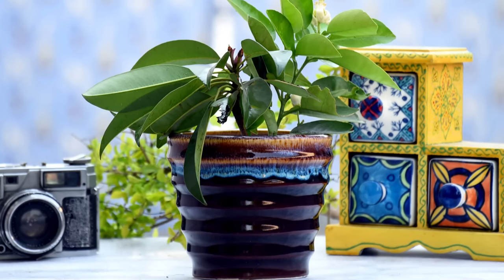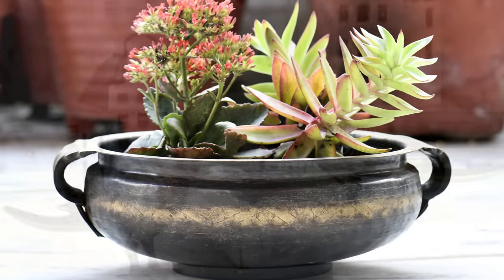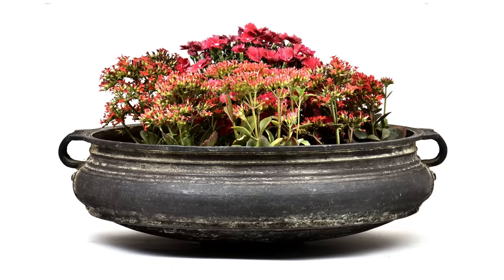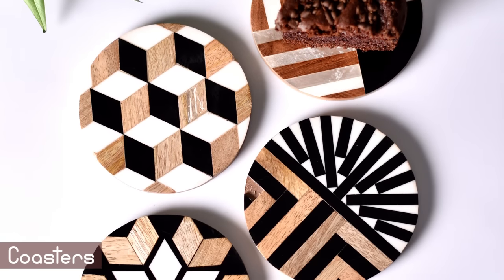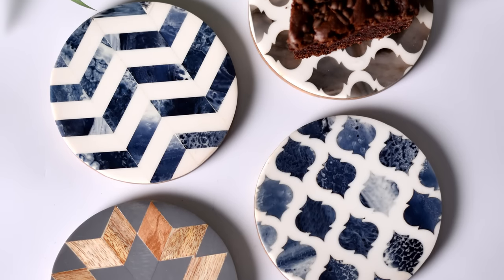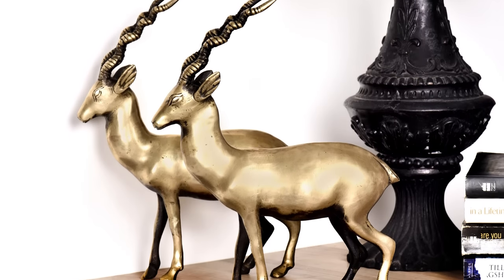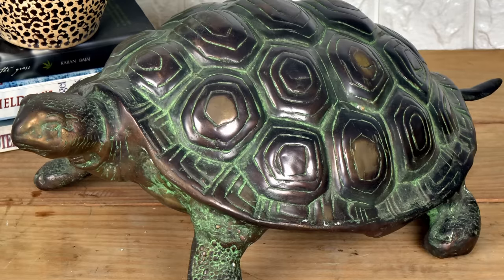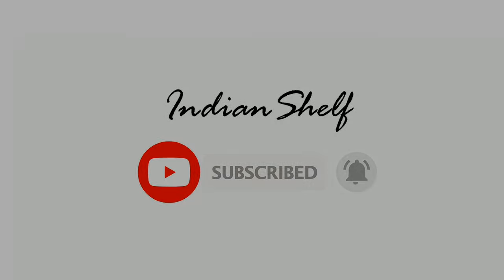How To Decorate Garden At Home | Garden Decoration And Organisation Ideas | Garden Makeover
If you are someone who enjoys gardening, your garden must be like a child to you. Or if you are someone who likes decorating in general, here are some creative garden decoration ideas to liven up your outdoor space!

Delhi-Store